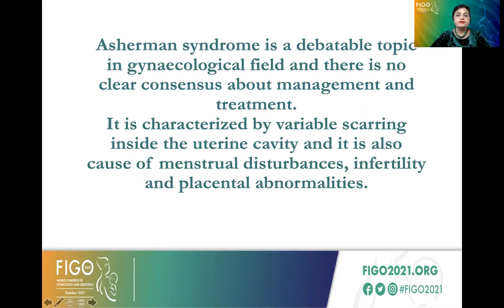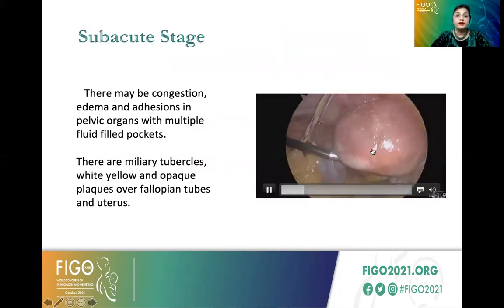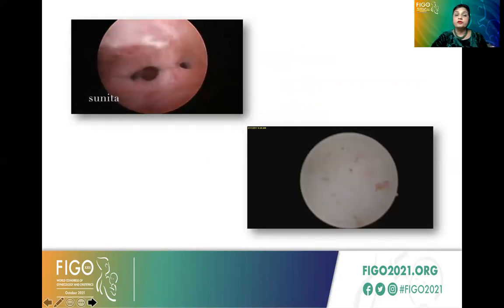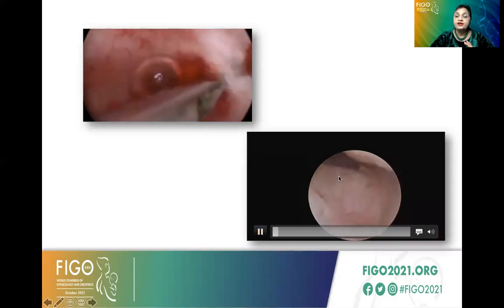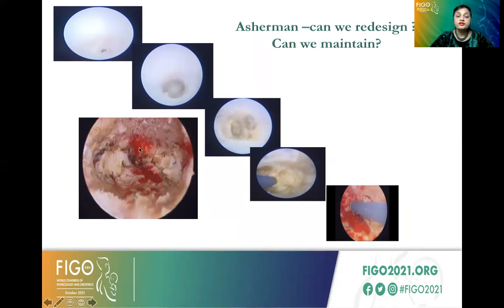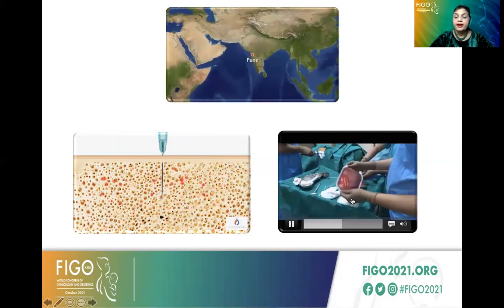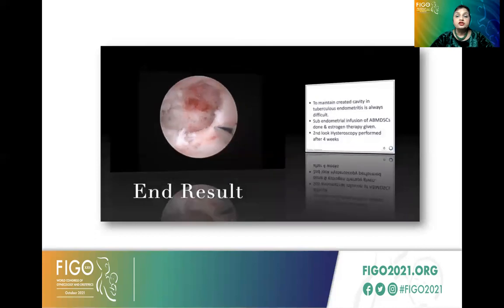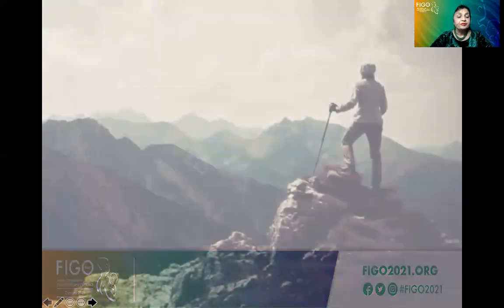Fertility after severe Asherman. How can we improve results?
Intrauterine adhesions are major cause of implantation failure. one need to optimise cavity anotomically and functionally to have results